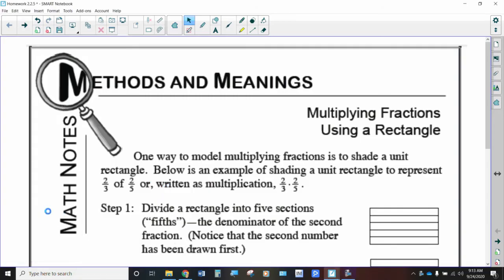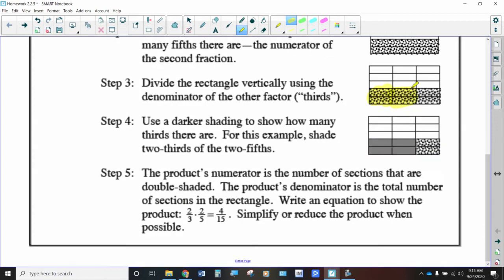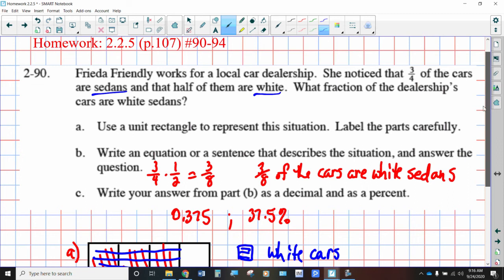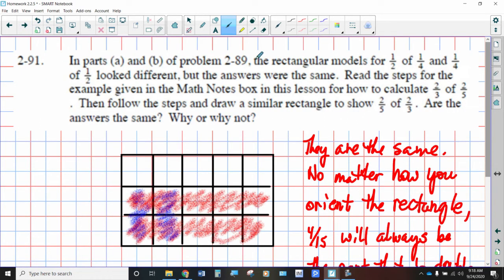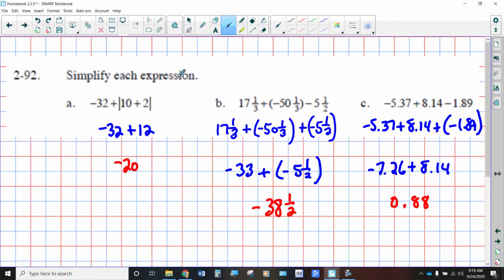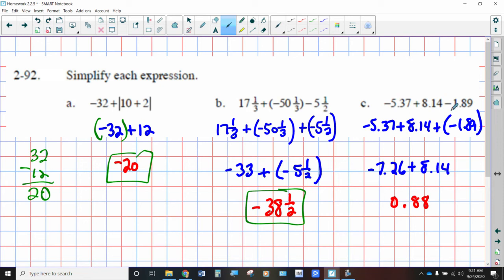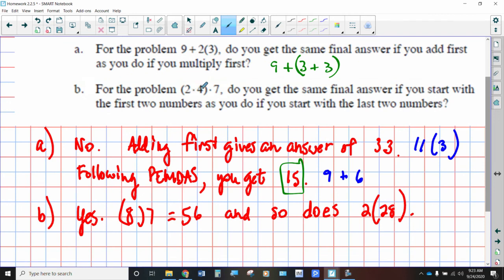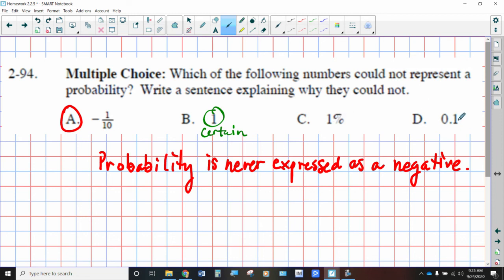7th Grade Homework Ch2 2.5